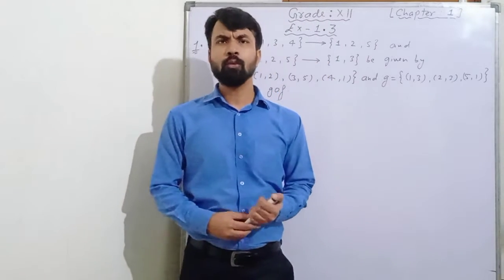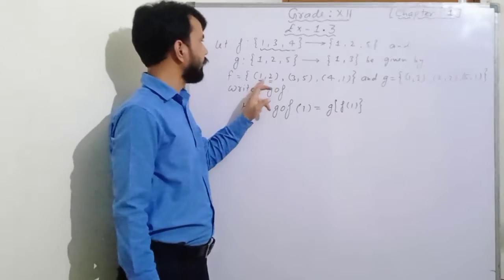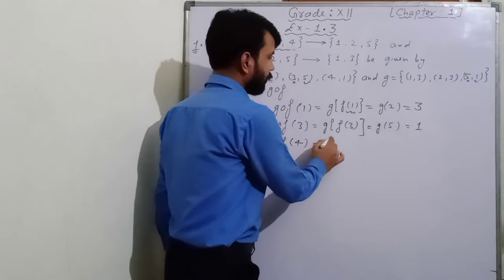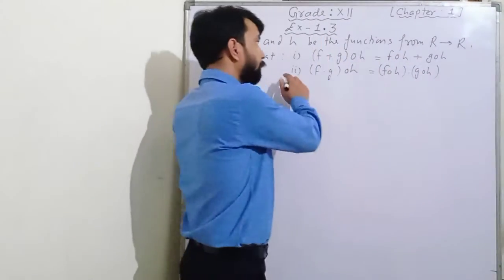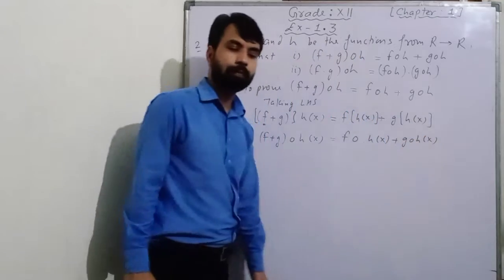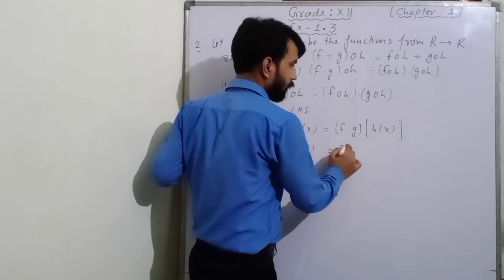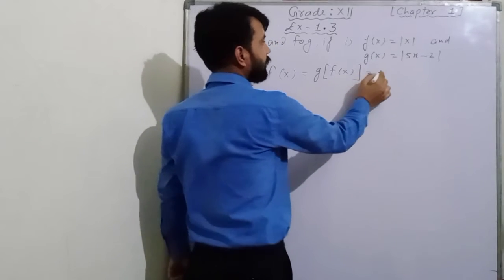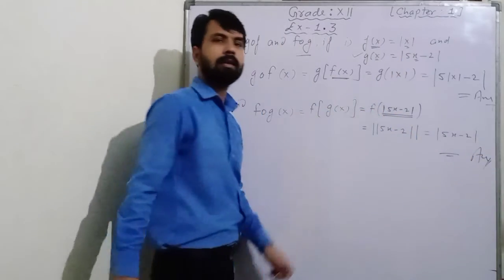Grade-XII Mathematics Exercise-1.3 by JS Sarang